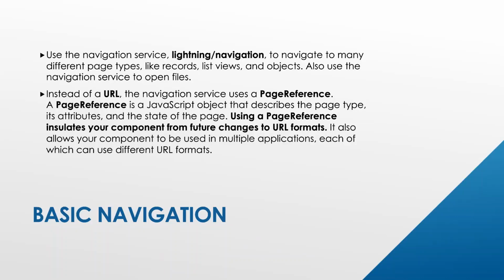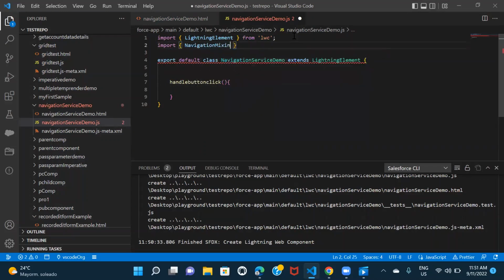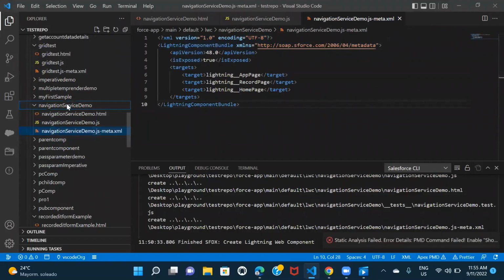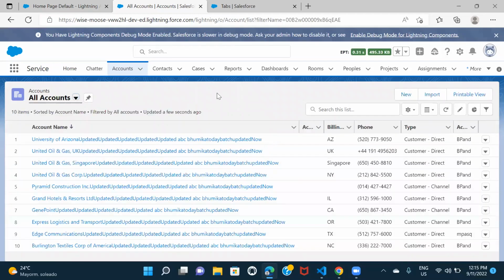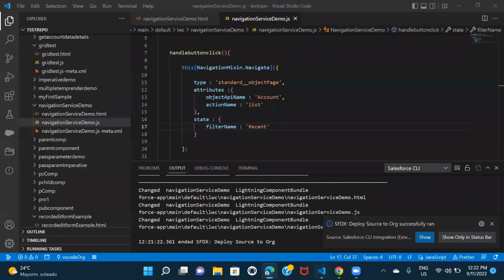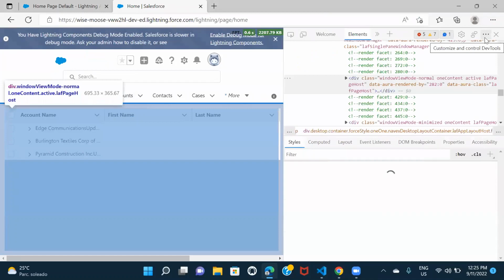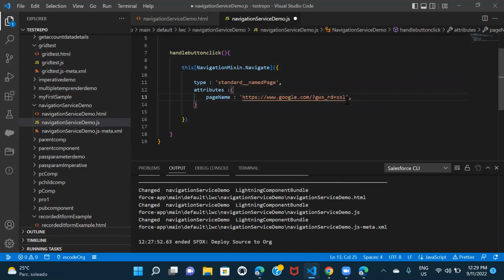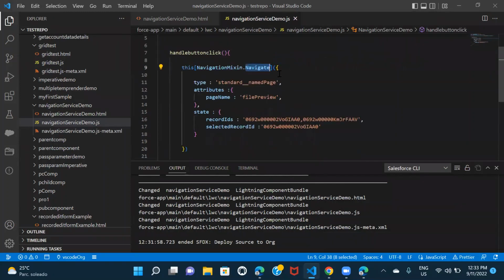Navigation Services in LWC | Lightning Web Components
Learn about navigation services in lightning web components. Learn how to navigate to a lightning tab page, an object page, object home page, list view page, recent or any other list view page. Also, learn how to navigate to a webpage/URL, and also how to navigate to a file document. Learn to import NavigationMixin module from lightning/navigation module. Learn how to use Navigate method of NavigationMixin module method.